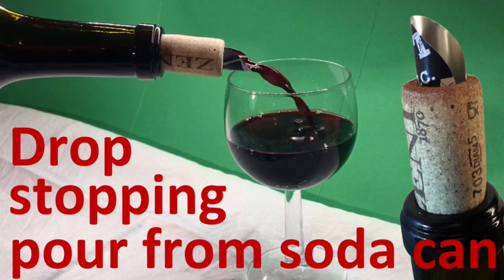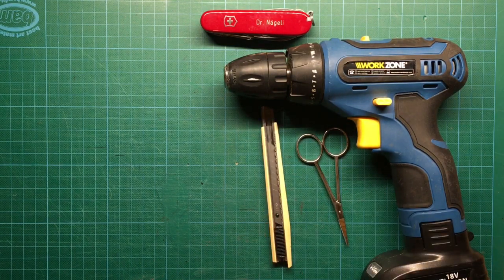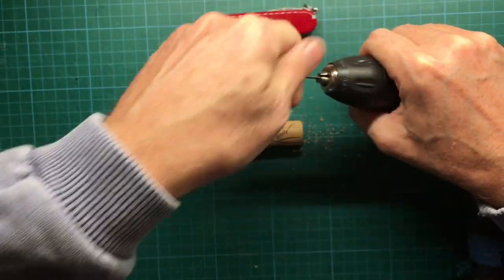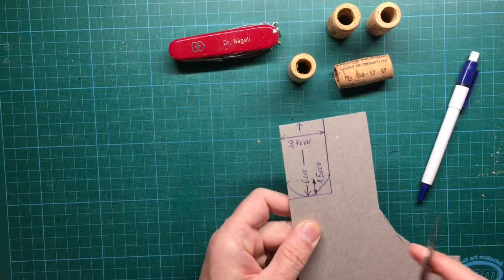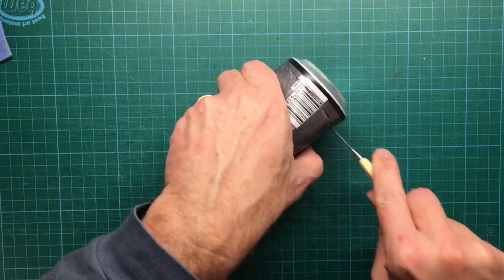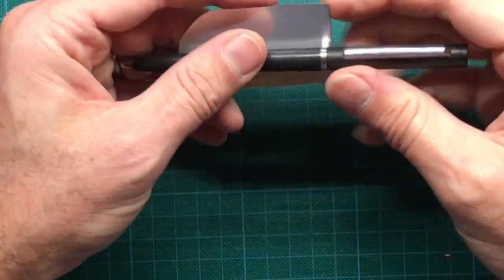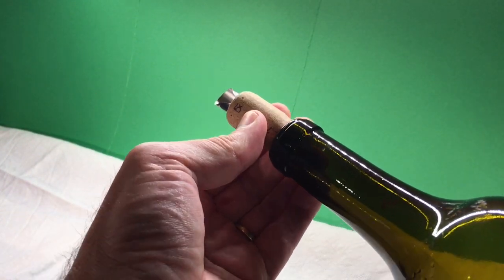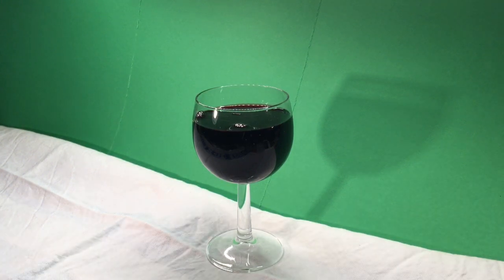Drop stopping pour from soda can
Intro:
"I love drinking a glass of wine... but I hate it when wine spills over the tablecloth and ruined it forever … and then all the unsuccessful hassle to remove the stain, just to end up spending more money to buy a new one... sounds familiar?
Here is an easy and cheap DIY solution how to make a drop stopping pour out of a soda can and a cork stopper. It is designed to immediately stop the pour of liquid when the bottle is lifted. Never spill another drop!

WHERE TO BUY
Flat Spade Drill Bits that I use personally
Blades for my cutter